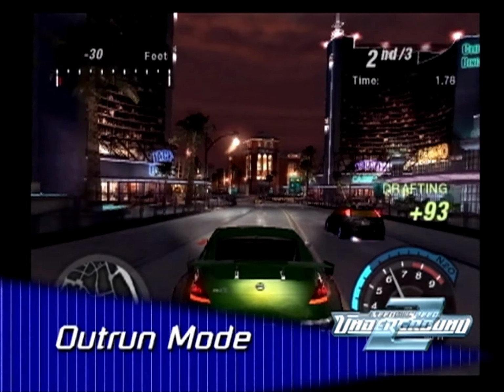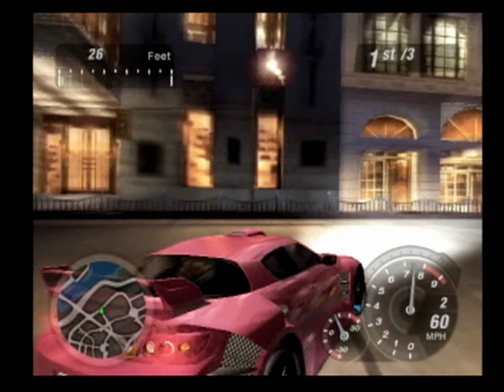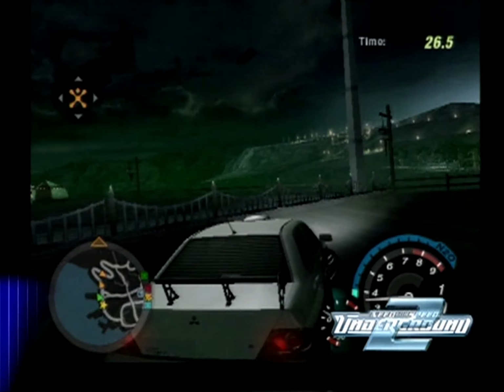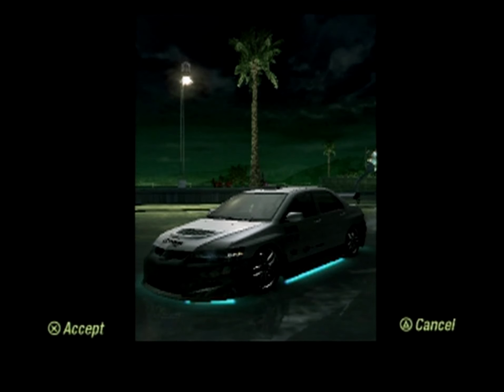NFS Underground 2 - Game Modes (Producer Video Diaries) 1/5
''Electronic Arts has created five video clips that highlight some of the new features built into Need for Speed Underground 2. GameSpy is proud to bring you said clips, exclusively. So be sure to check back every Monday to secure yourself the latest clip which will detail a new aspect of the NFSU experience!

*Game Modes* (Oct 18, 2004)
Simple circuit races are for kids! Real racing fans want variety; thankfully, that's exactly what NFSU2 will provide. Get the scoop on all the racing modes in the game by watching this clip!'' [Quoted from Gamespy]

Uploaded in 1440p to minimize YouTube compression.

Earliest date found - Encoded date Oct 6, 2004